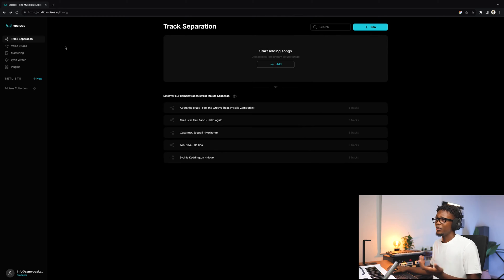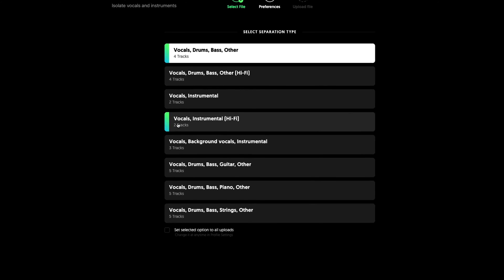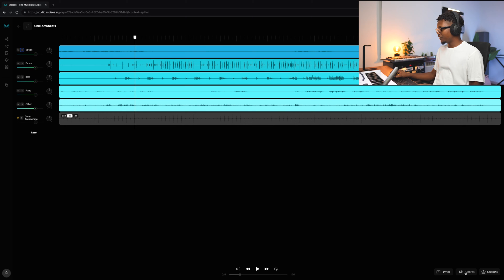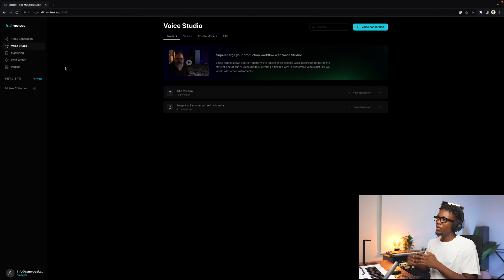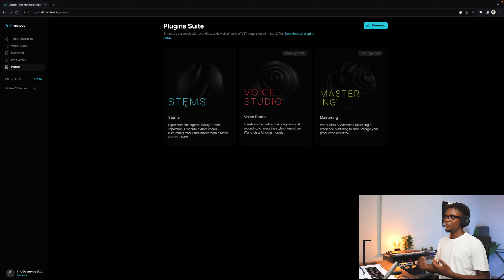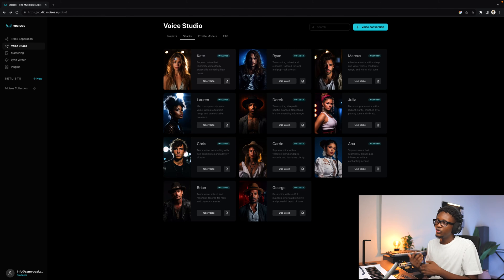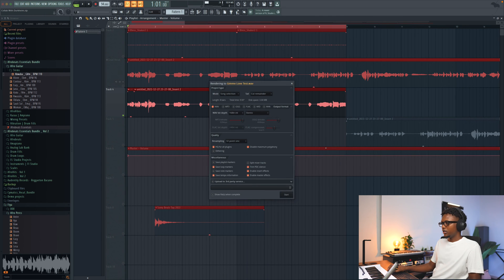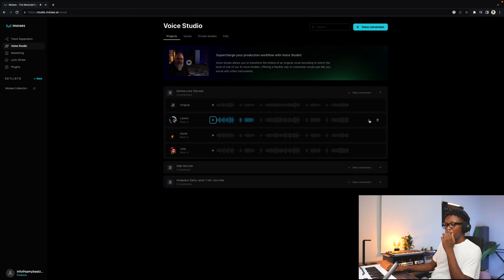How to Create Backing Vocals Using AI | Moises App Tutorial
Available for iOS/Android with Web App and Desktop App experiences!

In this video I show you how to use Moises AI to create background vocals for your track. Moises represents the “State-of-the-art” in the voice tone transfer (or timbre transfer) technology. The usage of voices on Moises’ Voice Studio is catered for music production. All Voices are fully licensed by Moises. Producers don’t have to worry about paying royalties. It can be used to pitch songs for artists, clients, labels, etc. Moises Voice Studio grants full rights to produce any content, including for commercial purposes. All the voices were recorded in hi-fi by Moises in professional studios, using high-end gear and microphones to deliver a pro-level sound. Moises is a great tool to help streamline your workflow and create high-quality content.

00:00 Intro
00:49 How to use Stems Separation (with HI-FI options)
03:48 Moises App Stems Plugin
05:05 What's Moises Voice Studio
08:45 Creating Background Vocals with AI VOICES
12:55 Outro